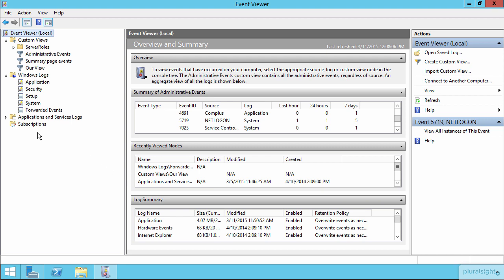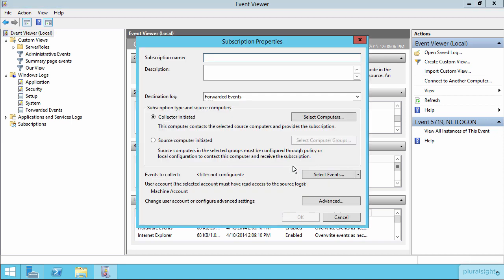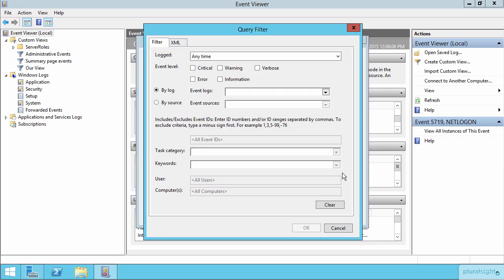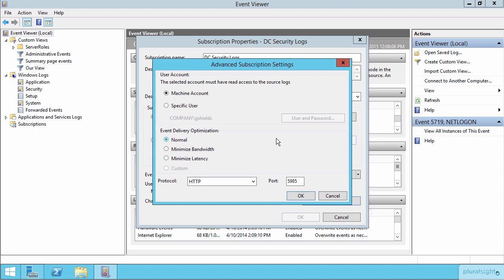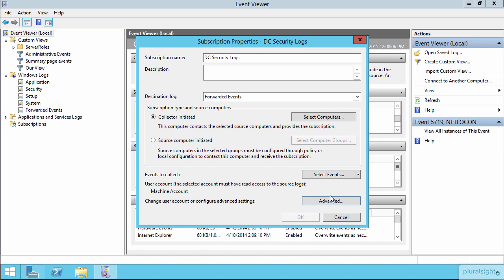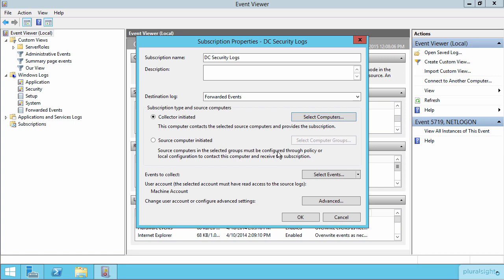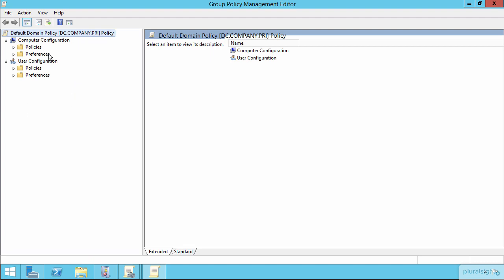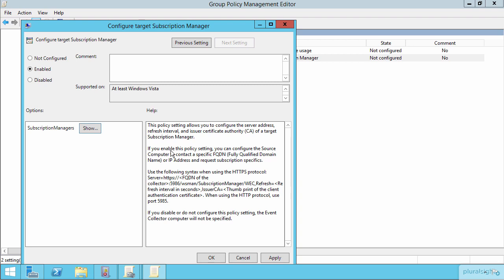Configure Event Subscriptions